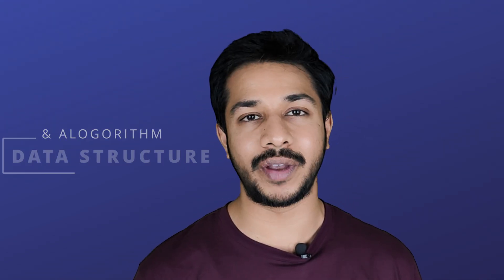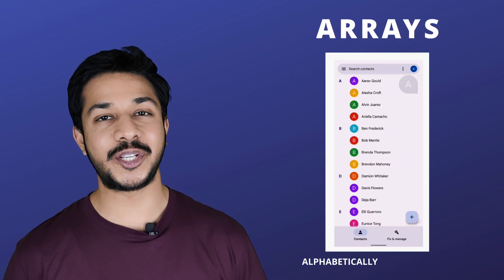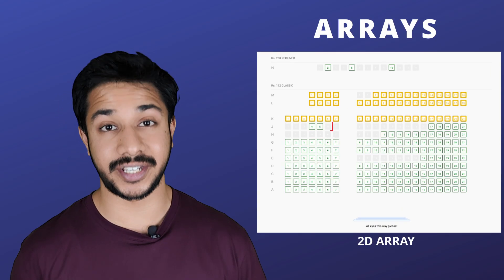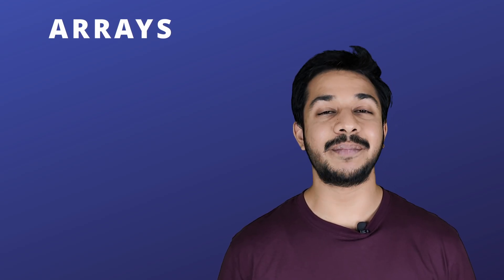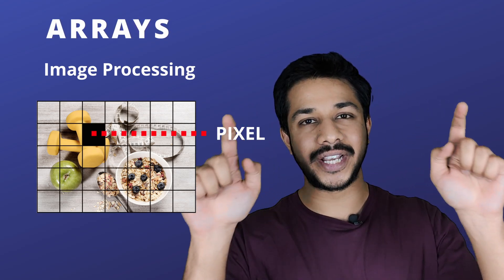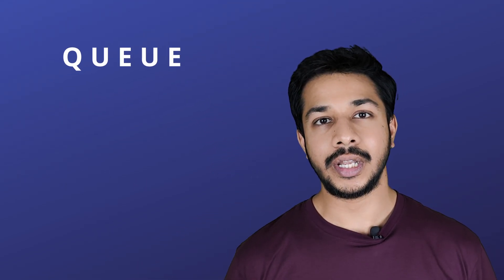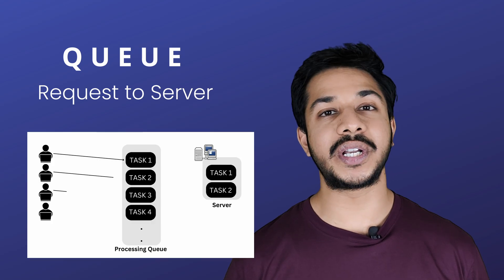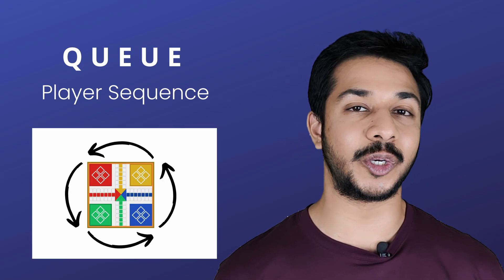6 Data Structures in Real Life with Illustrations - Quite Relatable | Amazon | Apple | Google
Amazon, Apple, Adobe, Cisco, D.E. Shaw, Google, Intuit, Microsoft, Meta, Nutanix, Netflix, Oracle, Qualcomm, Salesforce, Samsung, Uber, Zoom and a long list, they always focus on your ability to use Data Structures and Algorithms to solve any real-world problems. Data Structures and Algorithms are the core elements of any technical or coding interview. So, let’s see a few examples of Data Structures in real life.

Chapters:
0:00 Why Data Structures and Algorithms are important?
0:26 Applications of Array
0:56 Applications of Stack
1:27 Applications of Queue
2:06 Applications of LinkedList
2:18 Applications of Tree
2:48 Applications of Graph

Learn Data Structures and Algorithms
Data Structures and Algorithms Course
DSA Tutorial